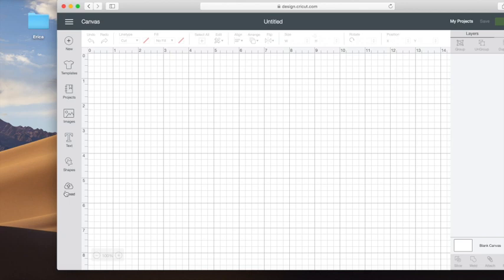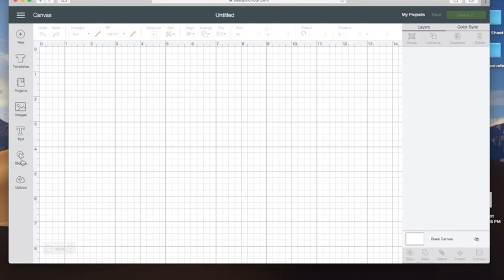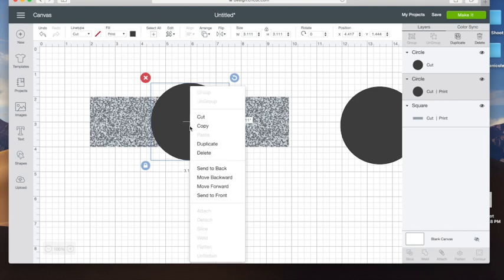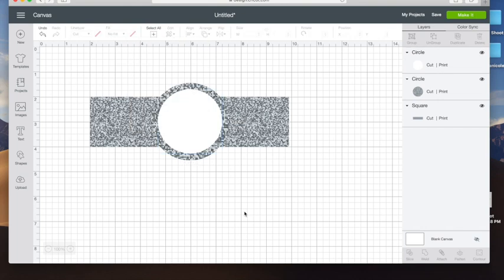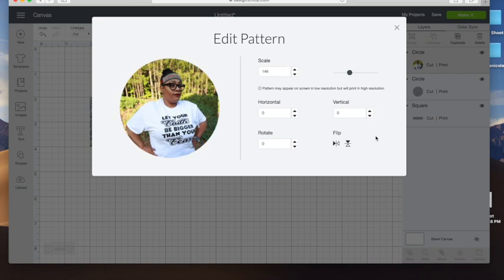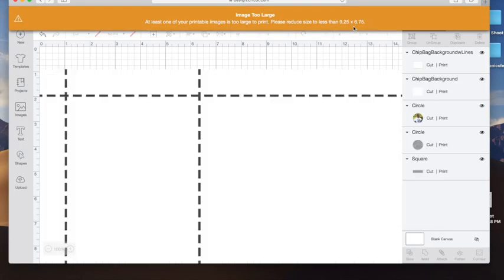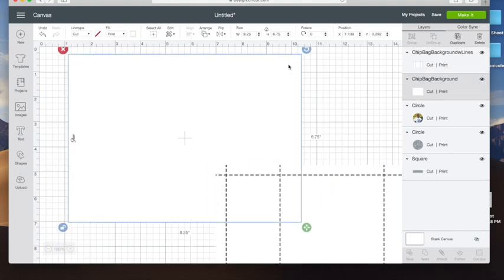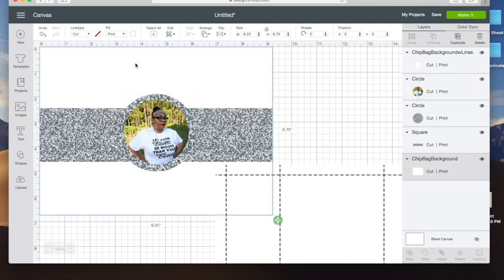Create Custom Fills for All Your Design Needs Using Cricut Design Space My Movie 1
This video answers how to create those custom fills that you see you on chip bags, custom candy wrappers and so many other places. I am using the Cricut Design Space to show how to create a custom design that fits your needs. In this video I show you how to upload your own custom background fill into the design space and place inside of your shape.

Instagram, Facebook: So Erica Nicole
Pattern Fill using Cricut